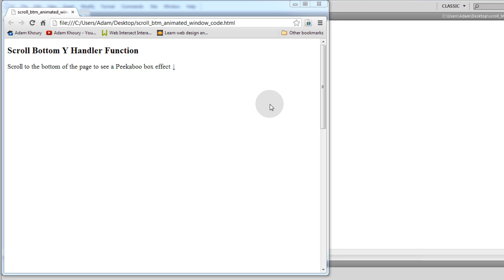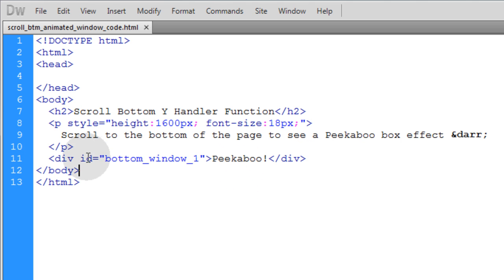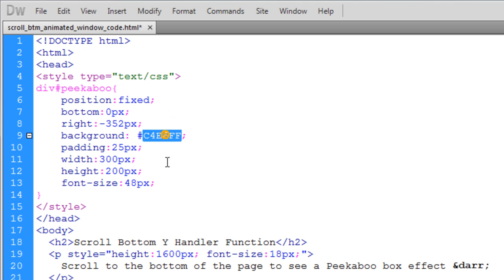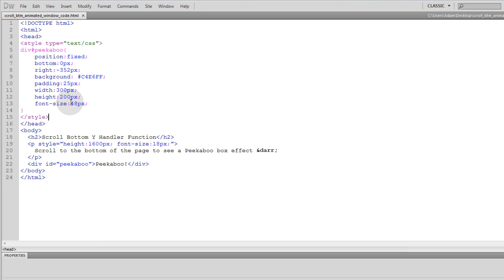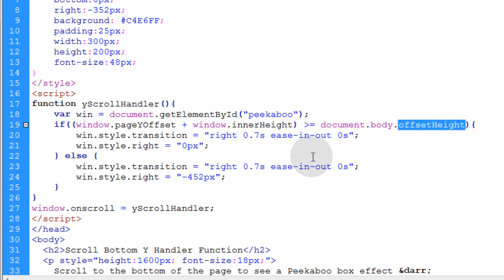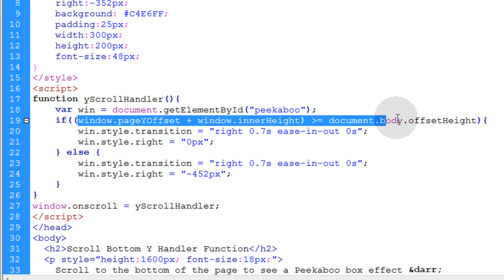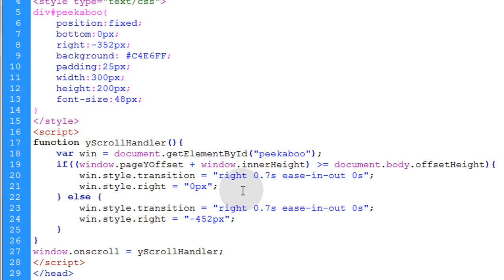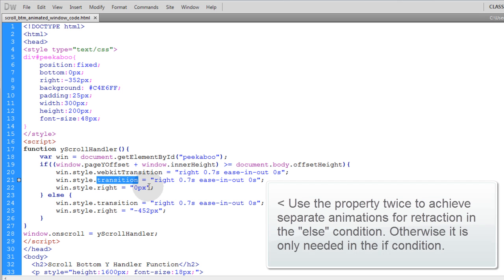Peekaboo Box Tutorial Scroll Bottom JavaScript CSS3 transition HTML5 Animation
Learn to program animated HTML5 Peekaboo boxes using CSS3 transitions that are triggered using only one line of JavaScript. The Peekaboo box can animate into the web page at any desired scroll point. A good understanding of scroll event programming in JavaScript enabled me to write this functionality in just a few minutes.